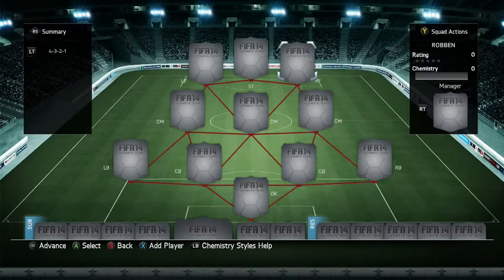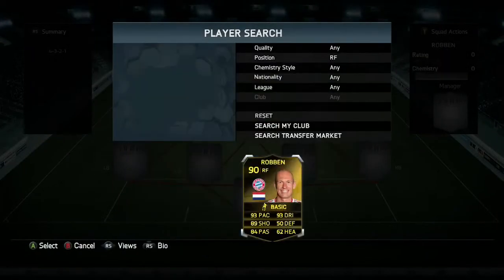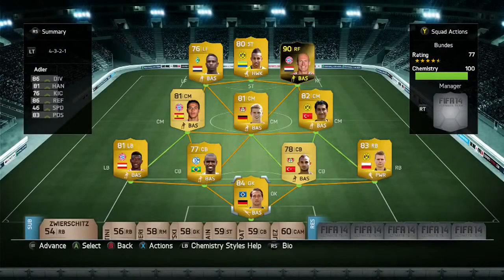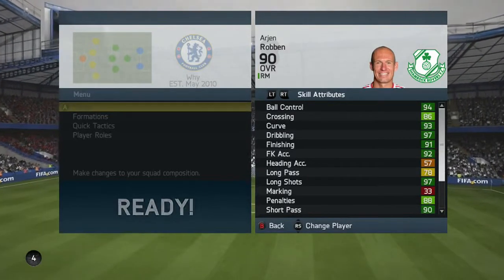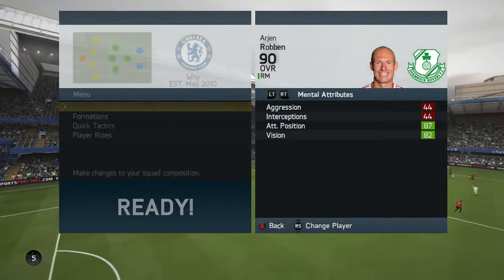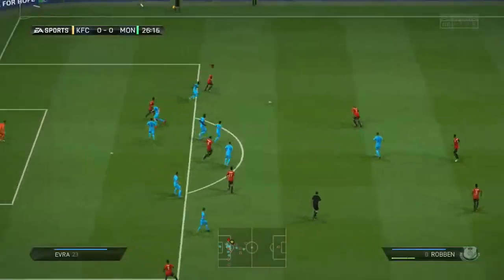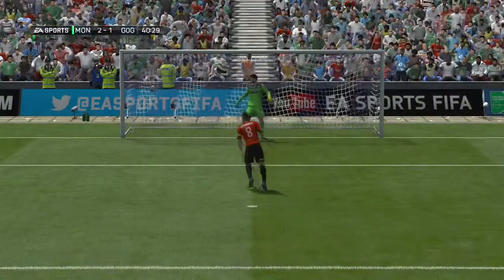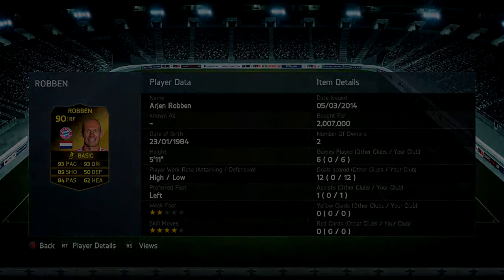FIFA 14 Ultimate Team | SECOND INFORM (SIF 90) ROBBEN PLAYER REVIEW + In Game stats